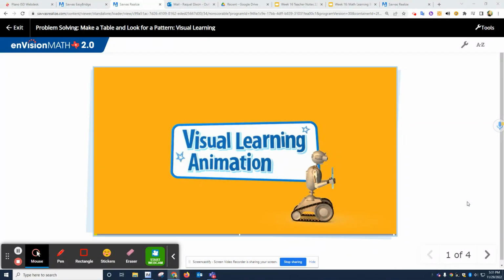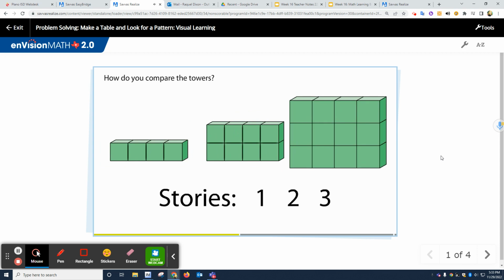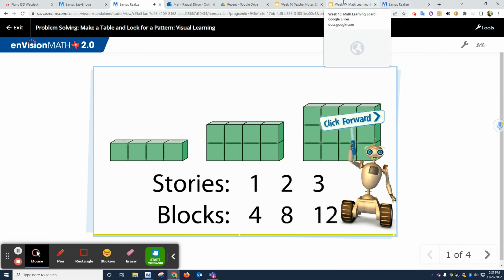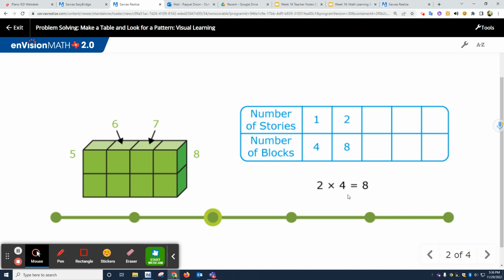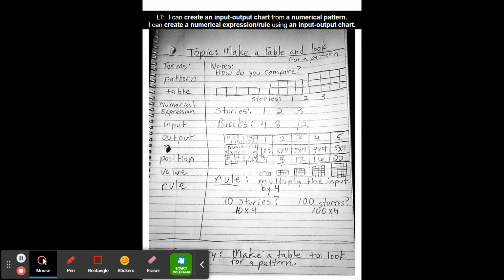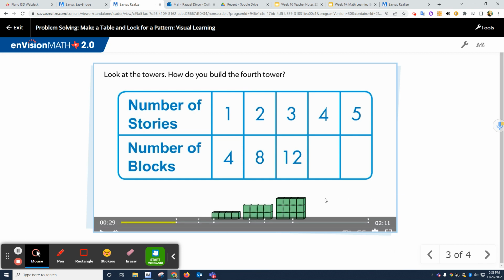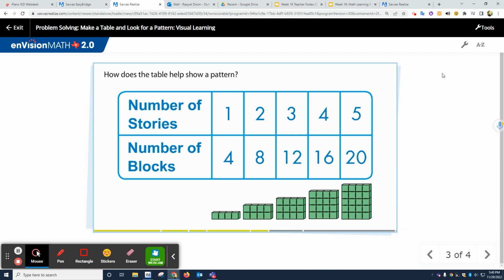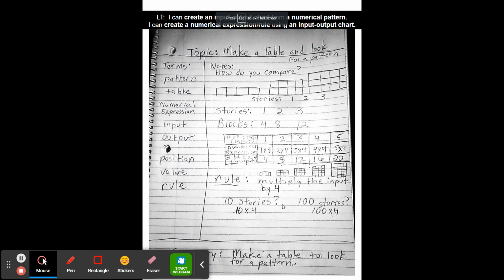Making a table to look for a pattern